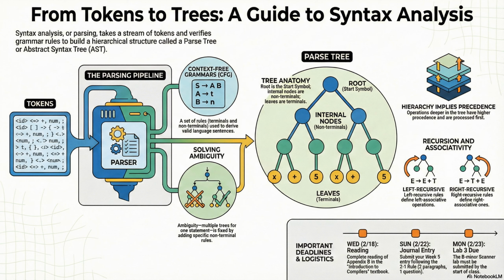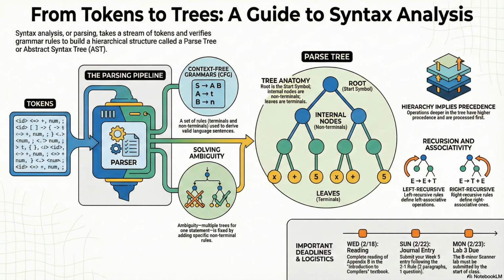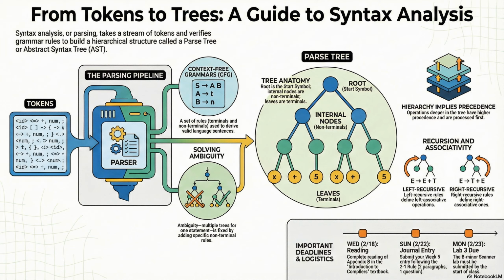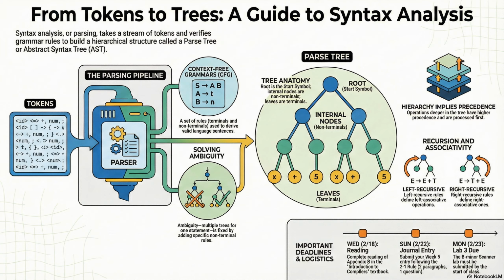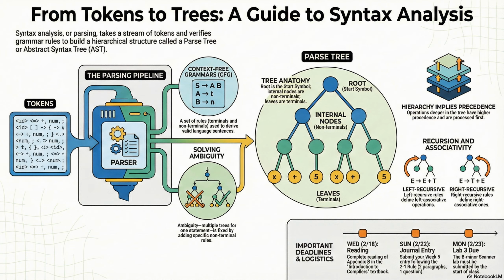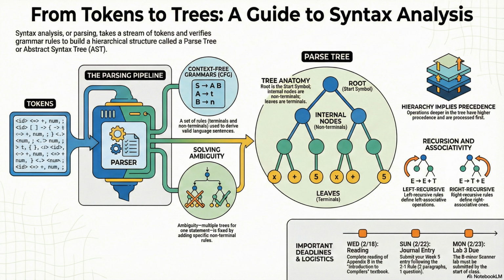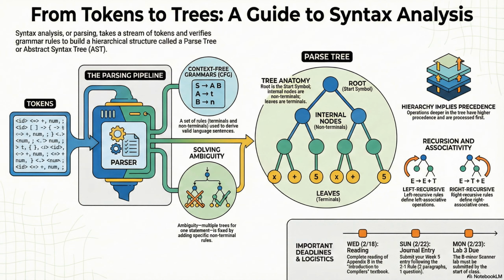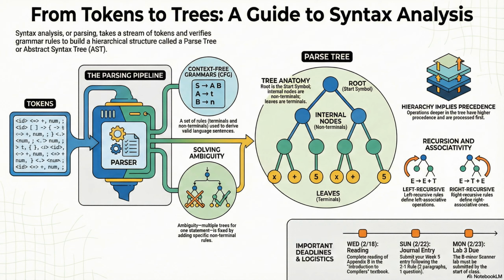CS330 Class 10 Podcast: Resolving Ambiguity In Syntax Trees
Google's NotebookLM generated this podcast from the CS330 Class 10 notes and the Chapter 4 reading.